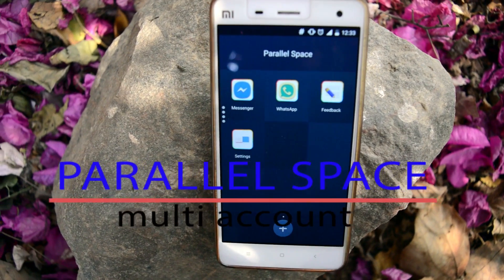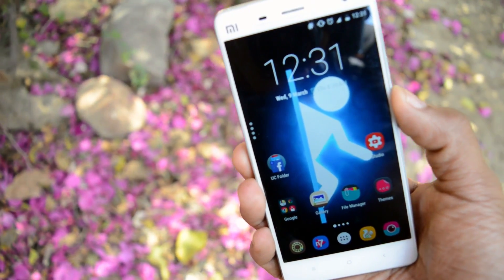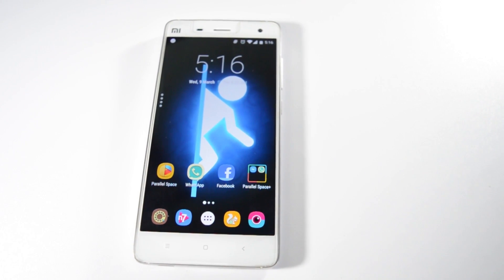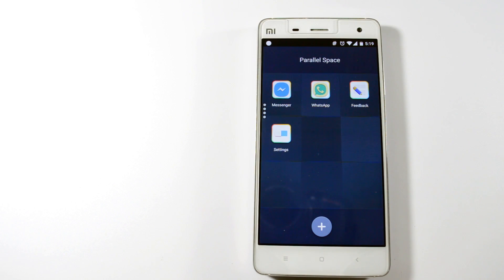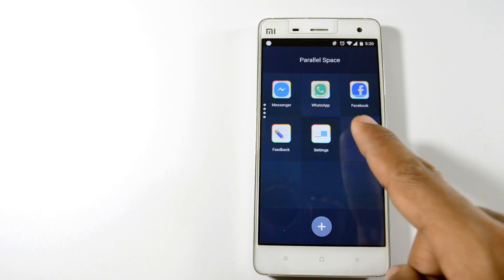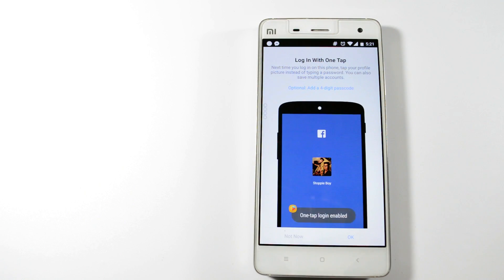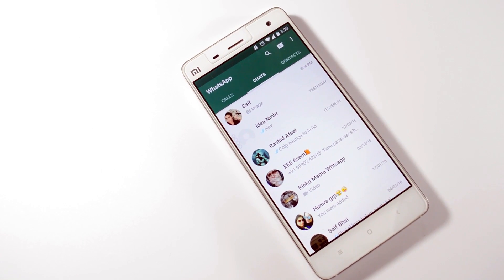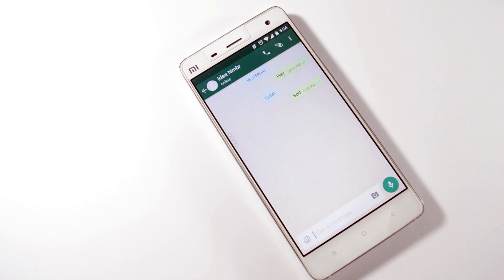|2016| Add Multiple WhatsApp & Facebook Accounts On Your device (Without Any Hack)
Trying to login to multiple Facebook or Instagram accounts at the same time?
Here’s the revolutionary tech for you.
Parallel Space is an unique app which allows you to sign in two different Facebook accounts simultaneously on a single Android device.

Features:

• Unique: Based on our unique container technology, Parallel Space is the only app in Google Play which allows you to run multiple accounts simultaneously
• Powerful yet tiny: As small as 2MB.
• Facebook: Connect different friends with second Facebook account
• Instagram: Share different photos with second Instagram account
• Games: Play two accounts at the same time and double up the fun!
• Parallel Space supports 99%+ apps in Google Play, explore it by yourself now!